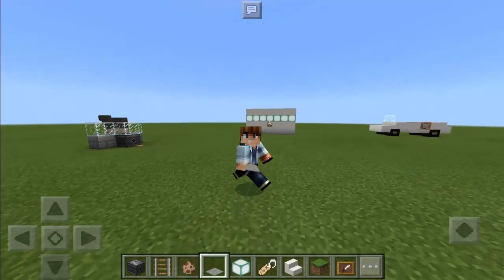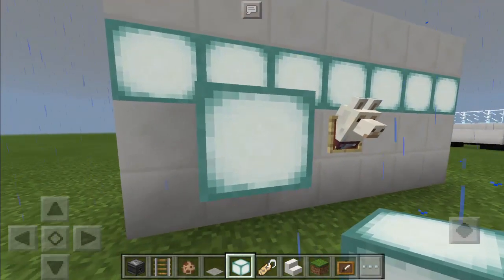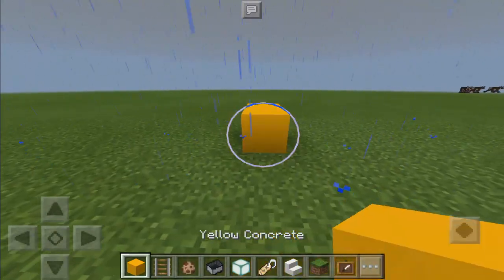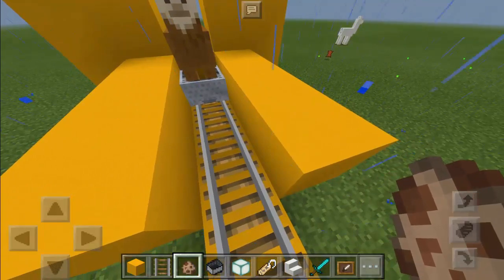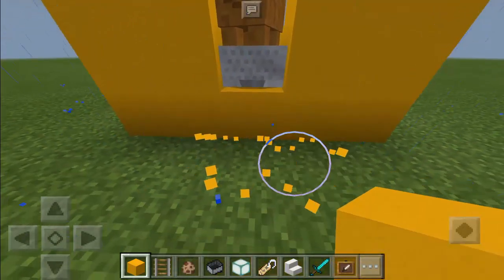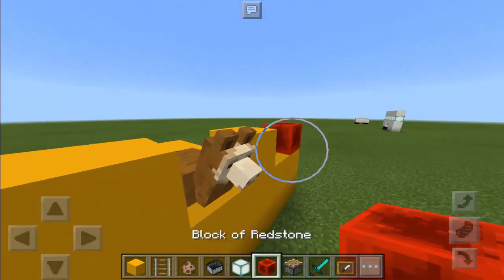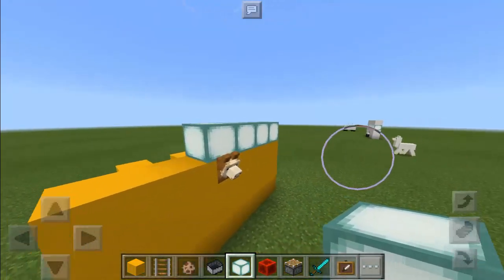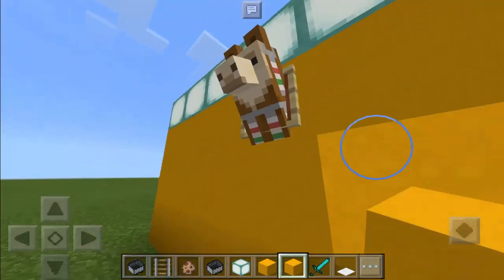LLAMA HEAD Wall Decor !!! No Mods, No addons, No Commands | Minecraft PE Trick | MCPE 1.1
Its not a deer. Its not a bear. Its a LLAMA head as wall decor. Llama is the only animal in MCPE which you can make a head decor for your house's wall.